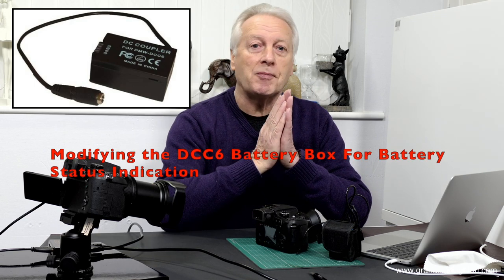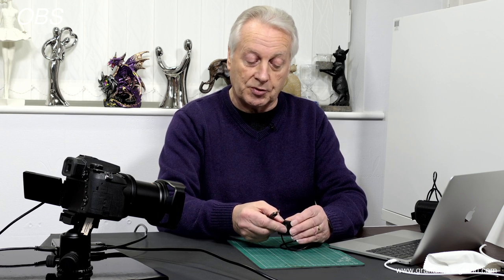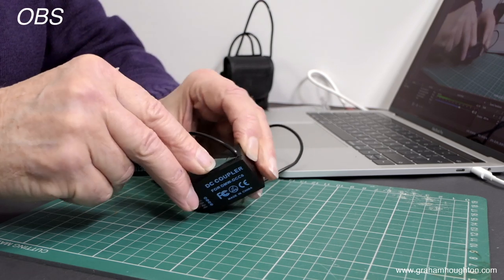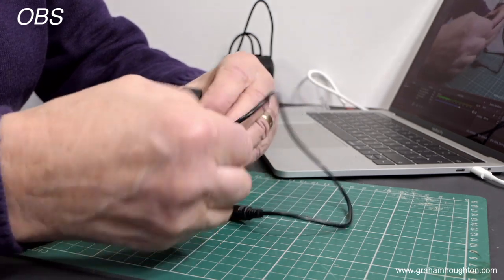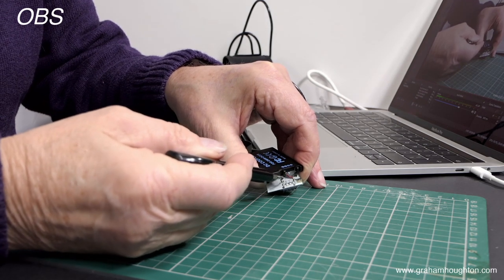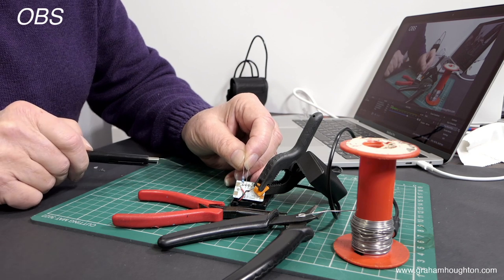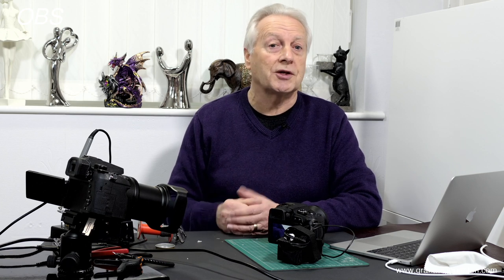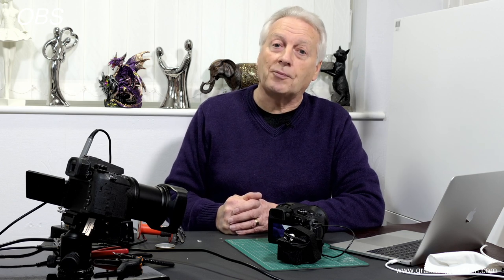DCC6 Battery Box ( for FZ80/82 Fz100 fz150) Modification to Show External Battery Charge Status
How to modify the DCC6 battery box so that it shows up the external battery charge status.
It's an easy modification, the hardest part is opening the battery box to gain access to the little PCB inside.

Recorded using 2 cameras, HDMI switch and OBS software.
I'm still learning and modifying the process.
In this video, the mistake was not having the audio lock to the camera with the lavalier mic instead of switching audio to the selected camera view.